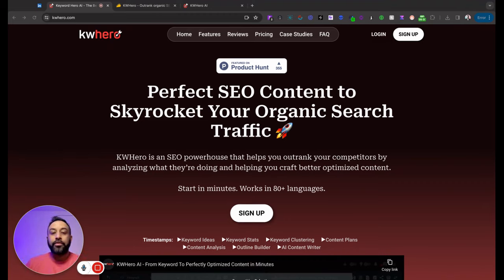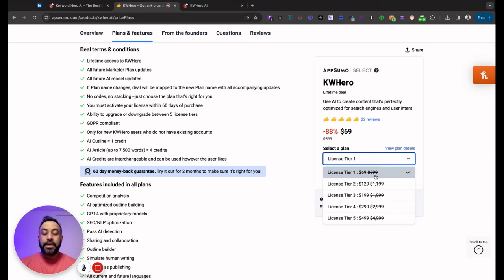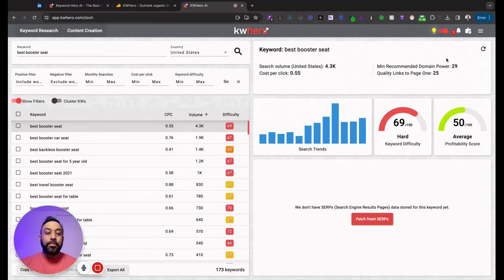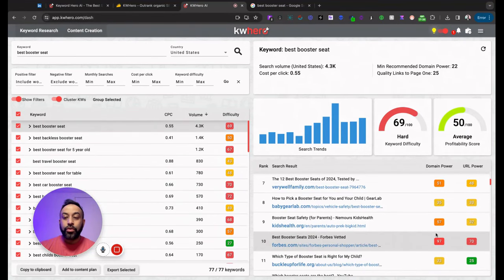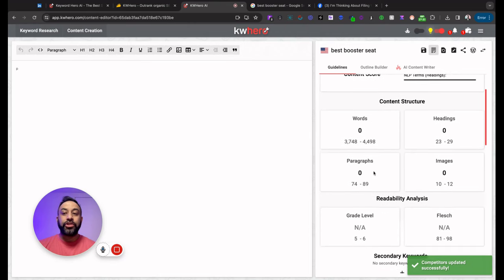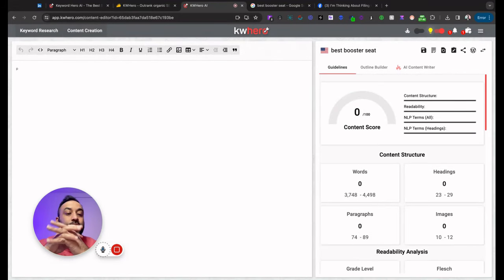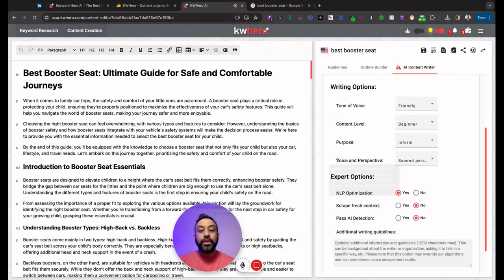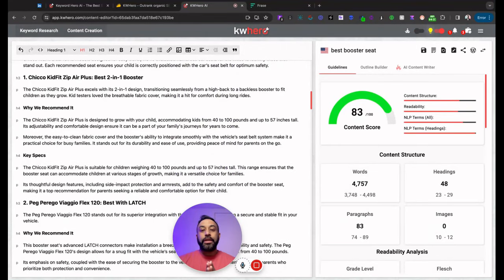Get More Customers With AI Content Using KWHero: Walkthrough and Review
In this video, I walkthrough and share my experience and feedback with a new content creation and optimization tool, KWHero.  Basically, it creates SEO optimized articles on its own using AI.  Click a few buttons and in a few minutes, the AI writer hands you a well-optimized article.  Instead of spending precious time and energy creating an article, you just have to edit and publish.  KWHero is such a time saver, and definitely a tool any business owner who wants to get more customers from Google should add to their arsenal!